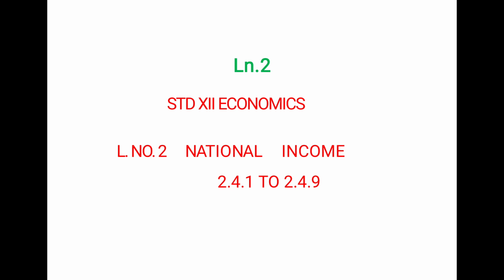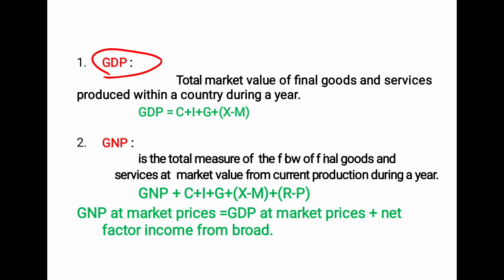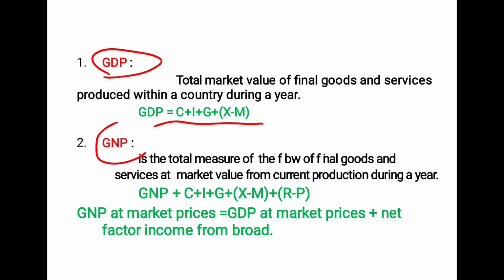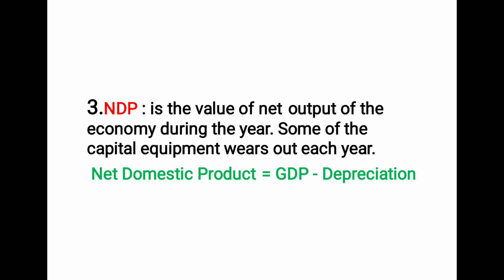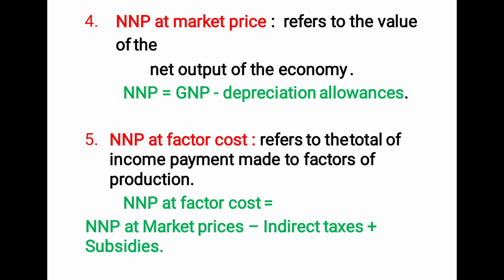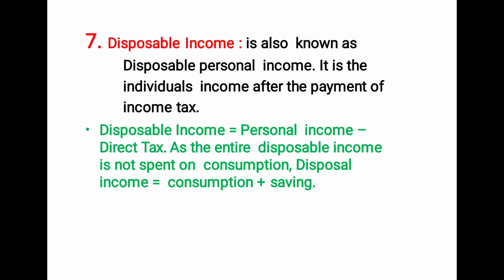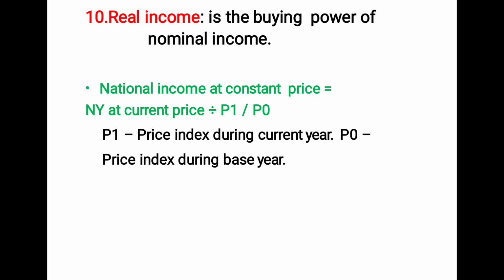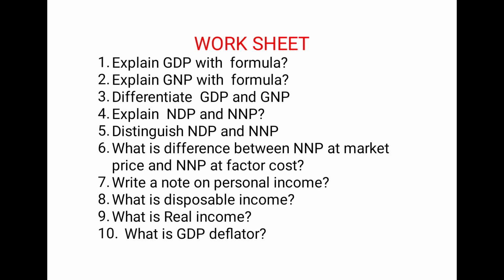12th economics samacheer L.No2 National Income 2.4.1 to 2.4.9